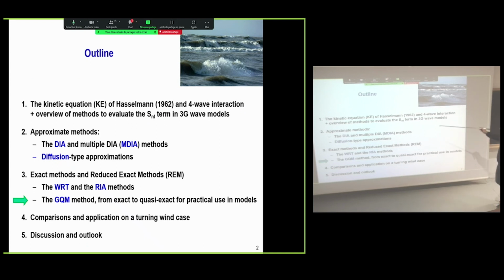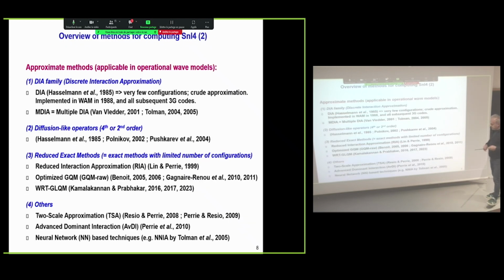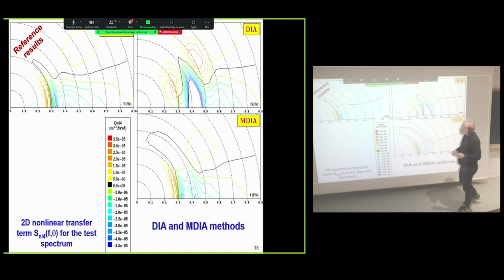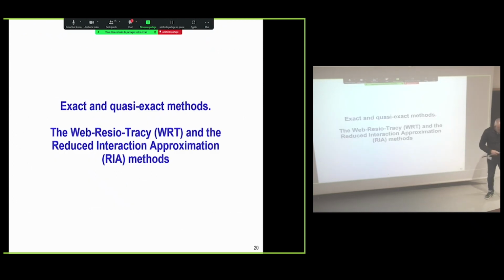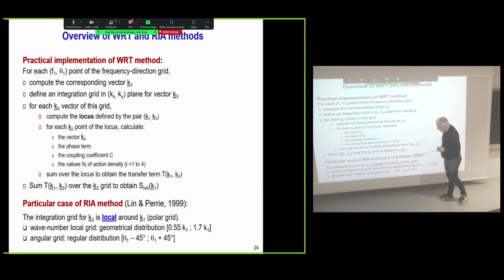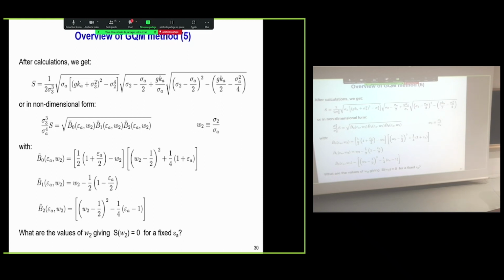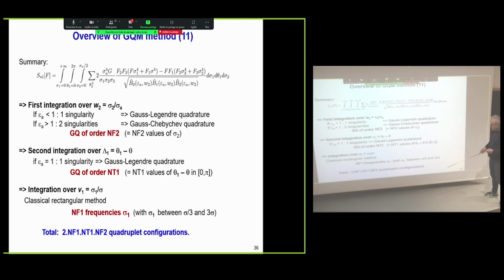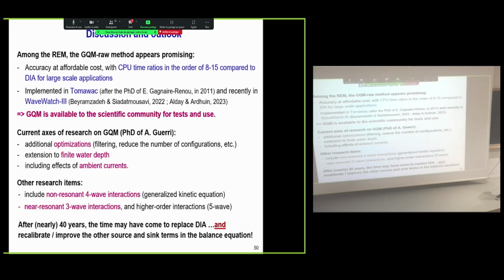Review of Computional methods - Michel Benoit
Conference given by Michel Benoit as part of " Waves and Sea State int the Earth System (WISE) " from April 22 to 25, 2024 organized by F. Ardhuin at the Institut d'études scientifiques de Cargèse